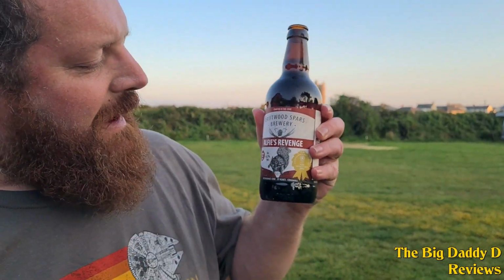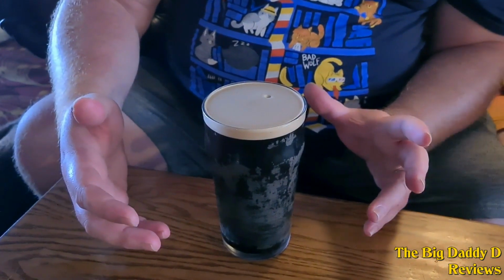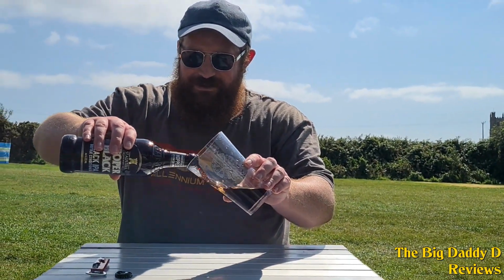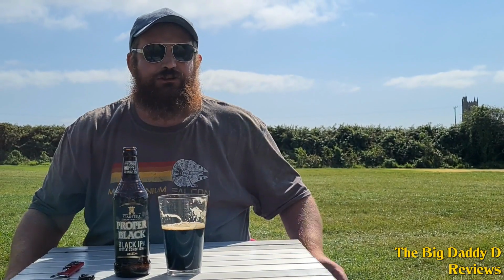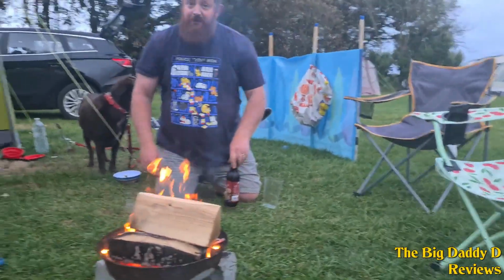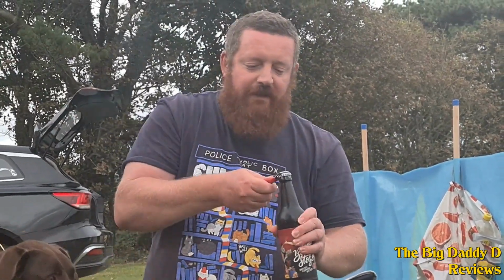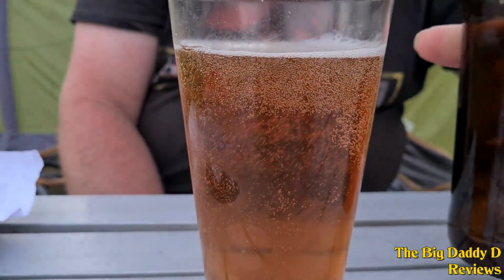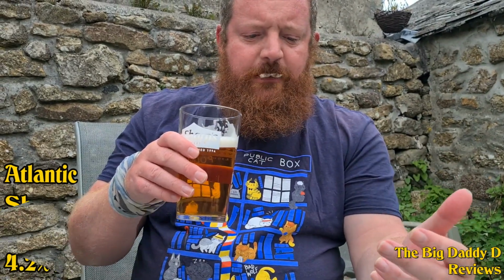Beers From Cornwall - Part 2! | Beer Club Ep33 | The Big Daddy D Reviews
It's a return to Cornwall this week on Beer Club, for another selection of amazing Cornish beers from the likes of Sharp's Brewery, St Austell's Brewery, Driftwood Spars Brewery, Dynamite Valley and the Skinners Brewing Co!

🧐 Also, check out our featured channel of the month, it's none other than Drost Video!

We're also on Facebook, Instagram and Twitter! Follow and "Like" these pages for further updates!

You can also find me on Untappd as TheBigDaddyDReviews1

0:00 - Introduction
0:34 - Driftwood Spars Brewery - Alfie's Revenge
2:16 - St Austell Brewery - Mena Dhu
3:26 - St Austell Brewery - Proper Black
5:46 - Featured Channel of the Month - Drost Video
8:20 - Skinners Brewing Co - Betty Stogs
9:52 - Dynamite Valley Brewing Co - Kennall Vale Pale
13:09 - Sharp's Brewery - Atlantic Pale Ale
13:35 - Conclusion and next upcoming Beer Club episode (Ales of Scilly)